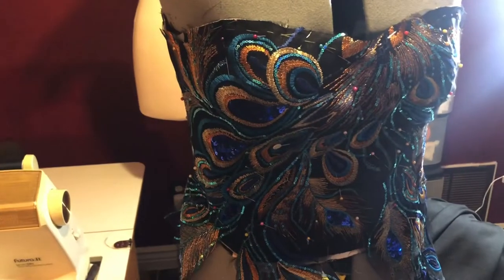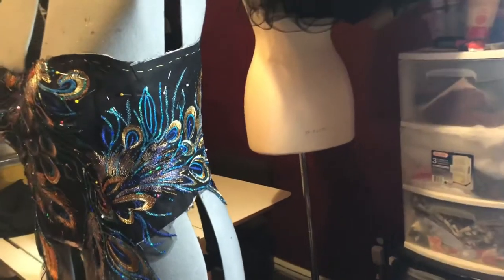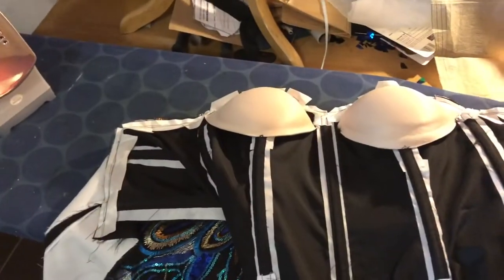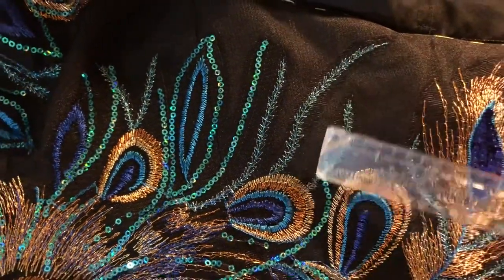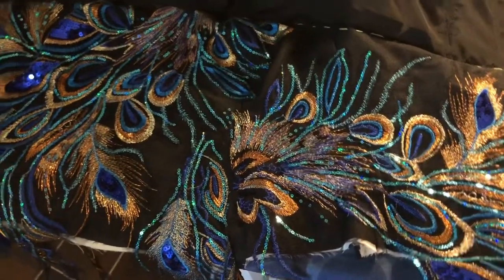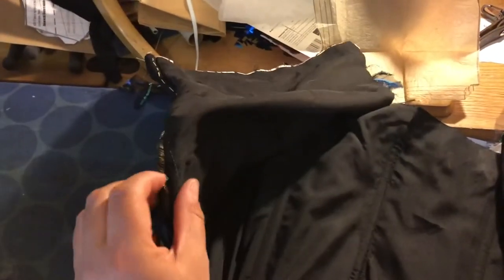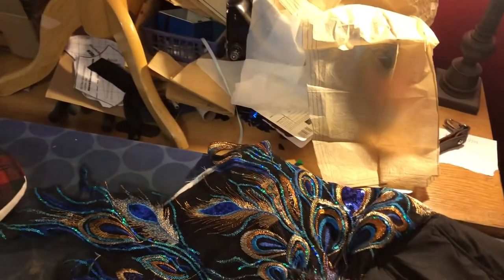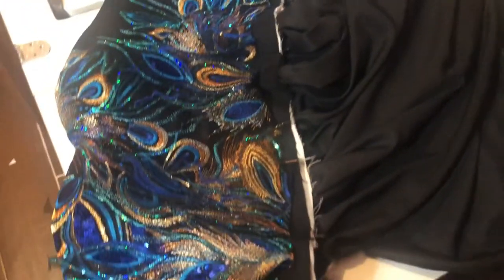Recreating a Peacock dress from the web part 4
Another video to the series!

In this video I go over some last tips on the lining, how I added the embellished appliqués to the bodice and attaching the skirts.

Boom Crash Opera- The Best Thing
Don’t tell Mom the Babysitter is Dead soundtrack